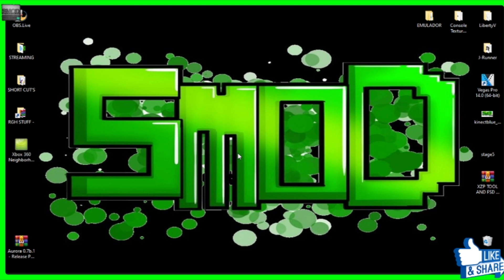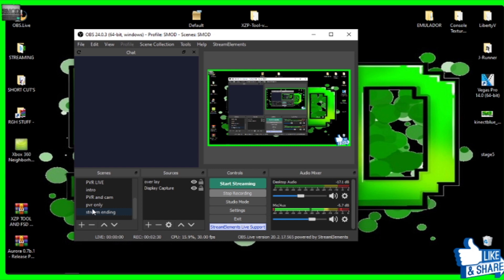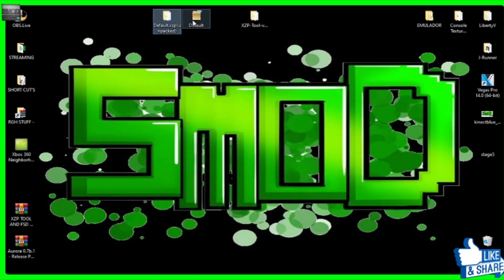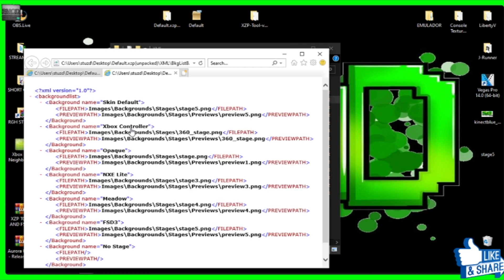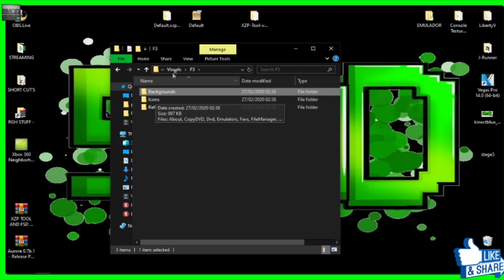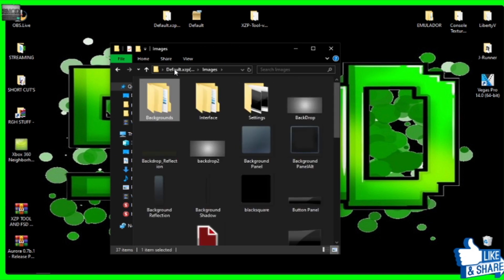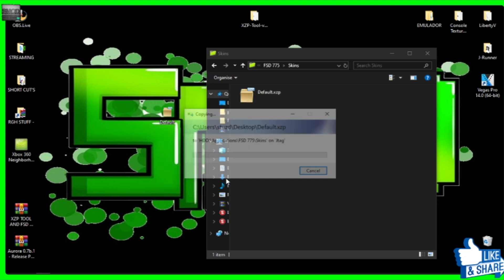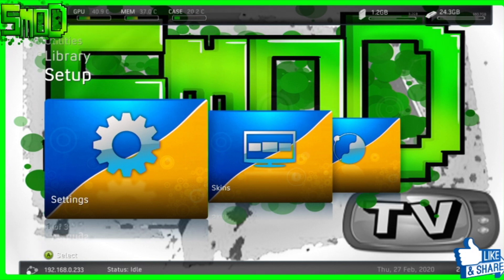Make ya own XBOX 360 Dashboard RGH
How to make ya own XBOX 360 Dashboard With Rgh Freestyle 3 (FSD) Tutorial by smod hope to see all yore creations
Enjoy and get modding !